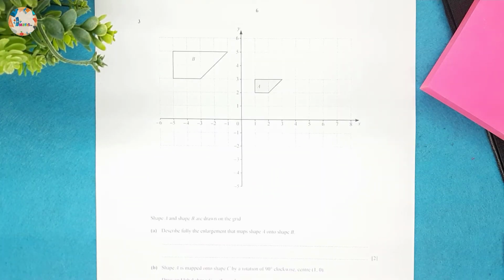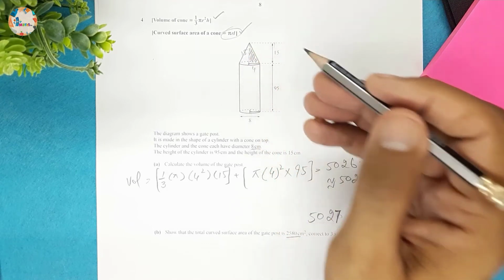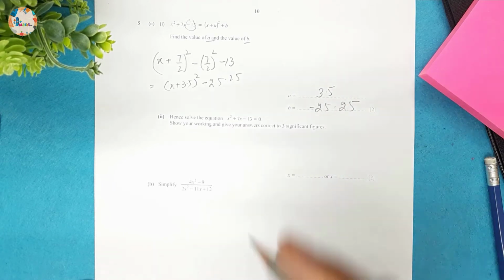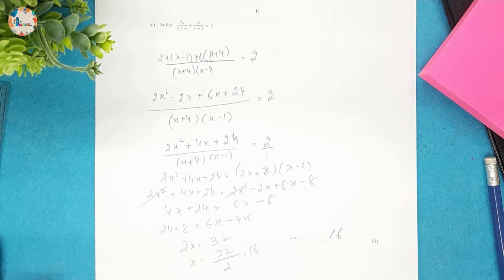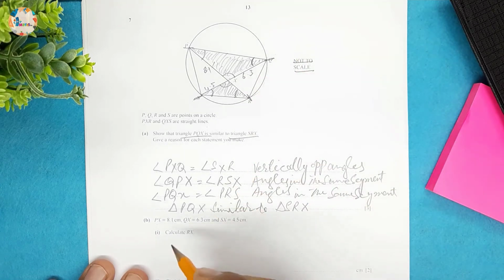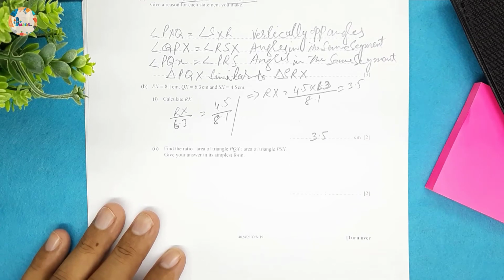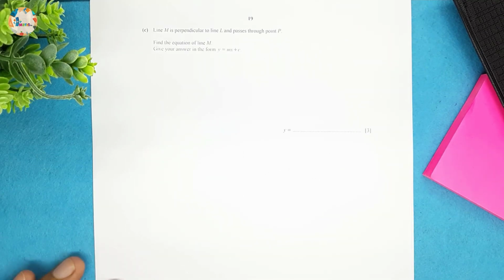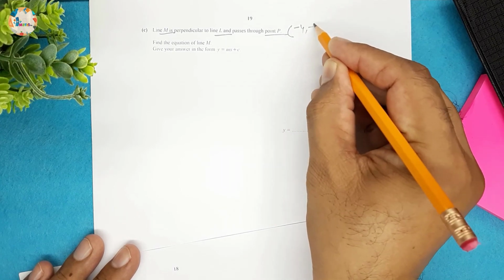4024/21/O/N/19 | Worked Solutions | 2019 GCSE Maths Paper (SYLLABUS D) #4024/21/OCT/NOV/2019 #4024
Timestamps:
00:00 Start
0:18 Percentage
11:13 Histogram
25:26 Transformation
32:28 Volume Of 3D Shapes
41:04 Quadratic Equations
47:57 Sequences
54:32 Circles
1:02:34 Graphs
1:13:07 Bearing
1:26:19 Straight Line